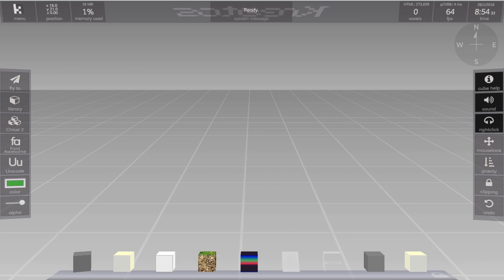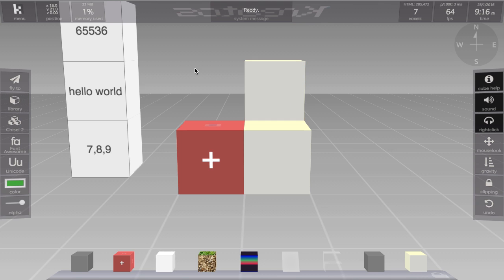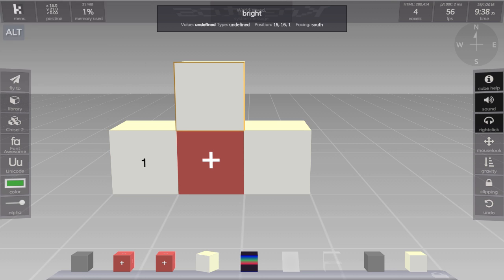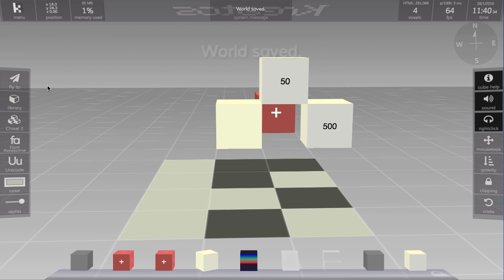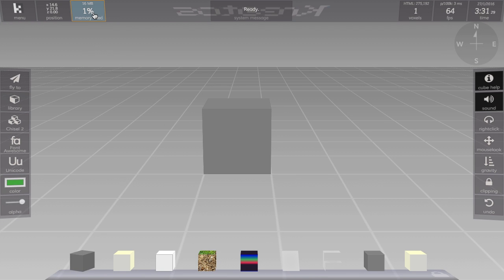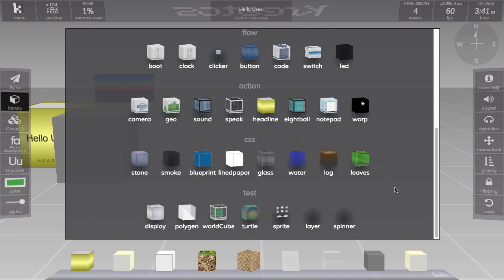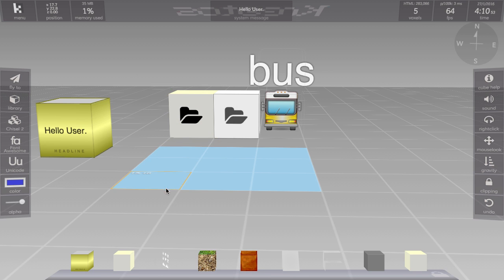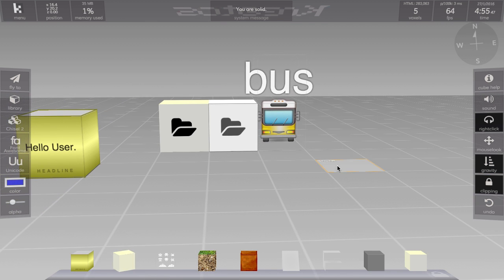Kreatos UI Tour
Kreatos - 3D graph paper for HTML5

Learn how to use the Kreatos interface. Covers the toolbars, adding and deleting blocks, how to get around, useful keys, FontAwesome, Emoji sprites, Minecraft textures,  and how to paint the floor.

1:45 editing cube values
3:38 moving around
7:43 voxel count
8:43 Chisel2
9:15 FontAwesome
10:16 painting the floor
11:20 mouselook

This video corresponds to the UI tour in our Docs section.